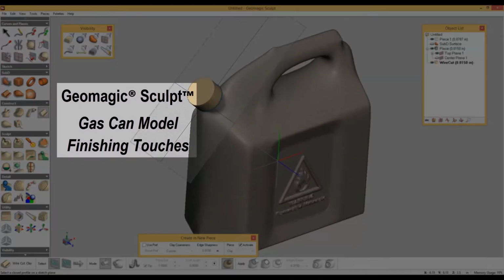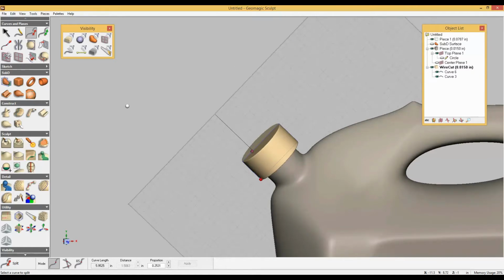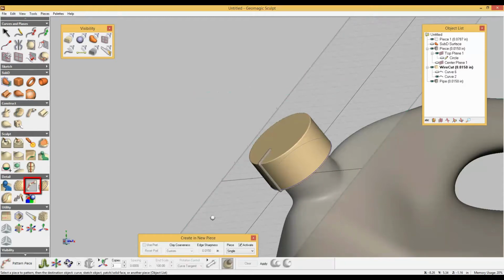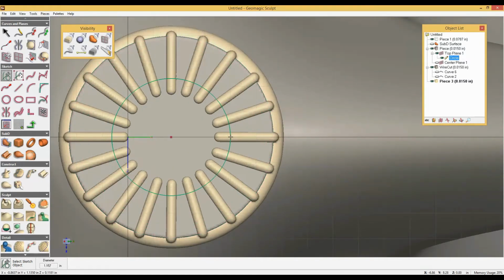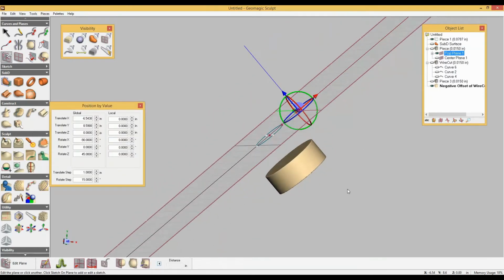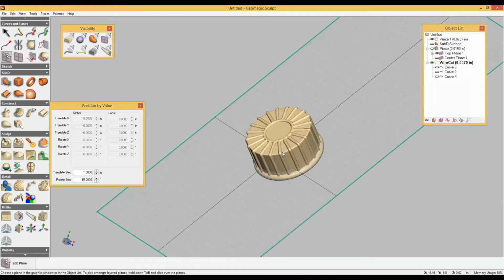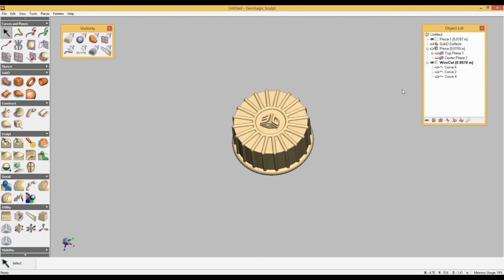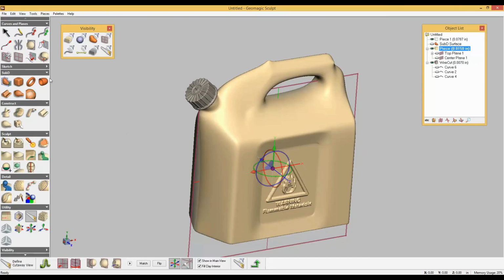Gas Can Detail Finish | Geomagic Freeform Sculpt